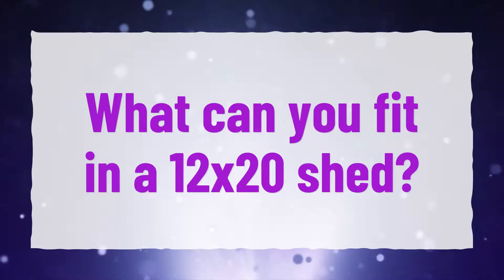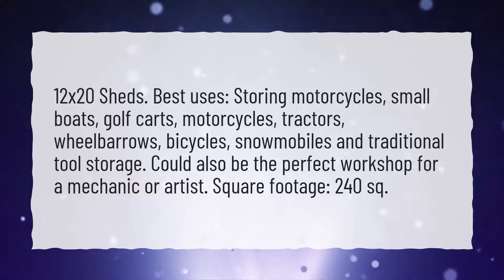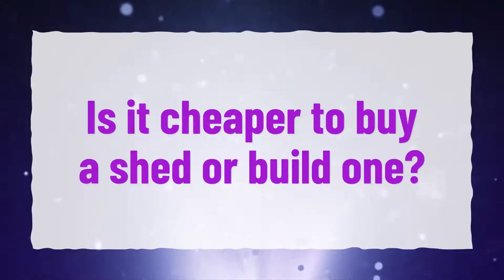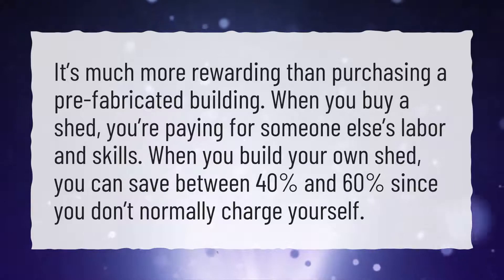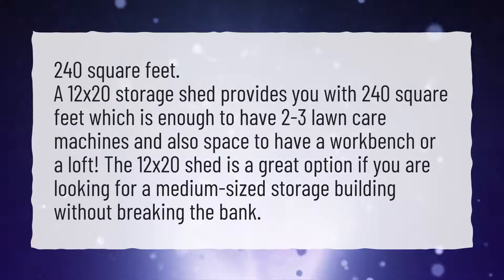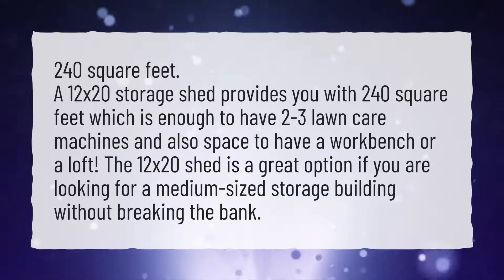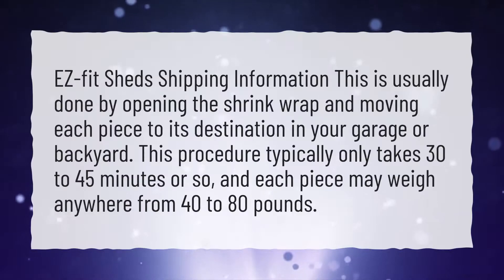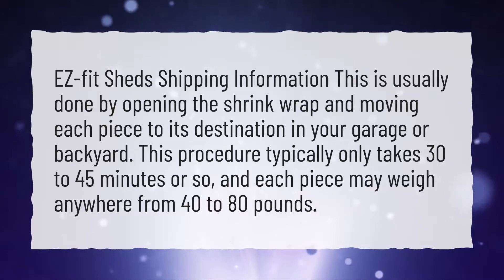What can you fit in a 12x20 shed?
More About 12x20 Shed • What can you fit in a 12x20 shed?